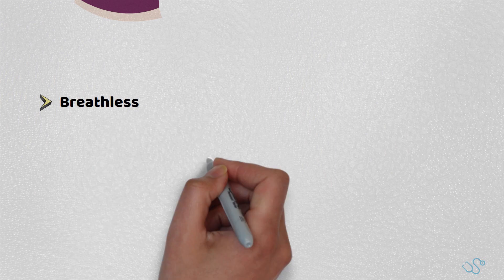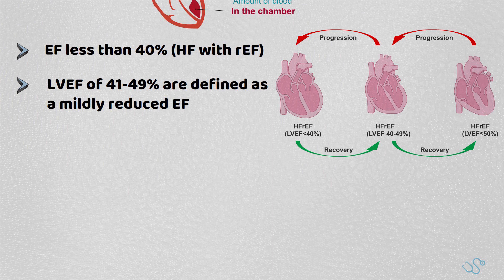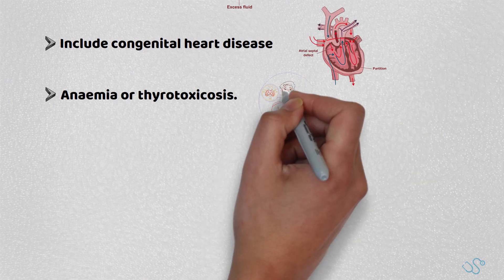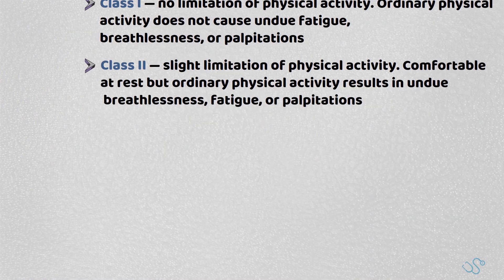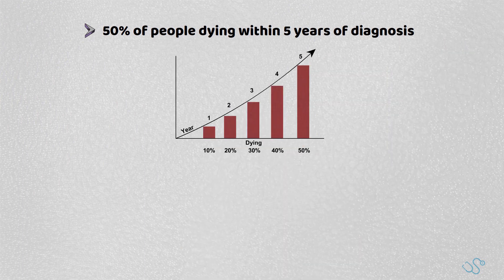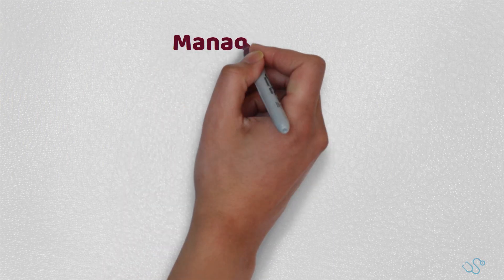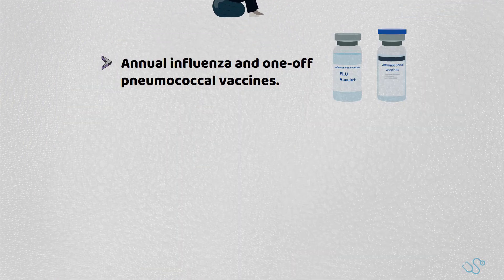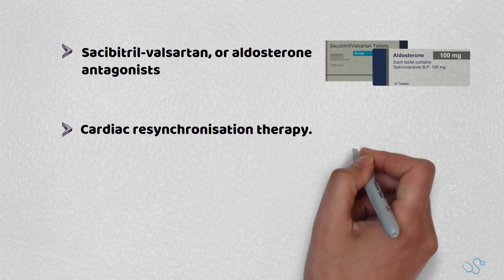Heart Failure | MRCGP AKT Revision | Dorky Docs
Confused about the classification and causes of Heart Failure?
Heart failure affects about 6.5 million people in the US and about 26 million people worldwide. It is essentially a syndrome of breathlessness, fatigue and signs of fluid overload. To help you understand the classification and causes of Heart Failure, we have covered the following topics:
 00:22 - Categorizing
 00:46 - Causes of Heart Failure
 01:15 - New York Heart Association Scoring System
 01:59 - Prognosis of Heart Failure
 02:34 - Management